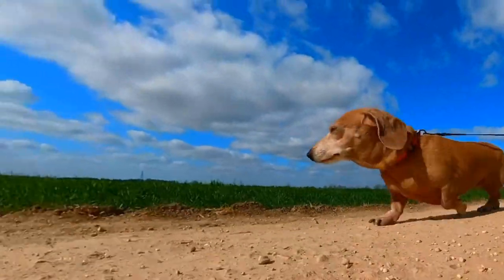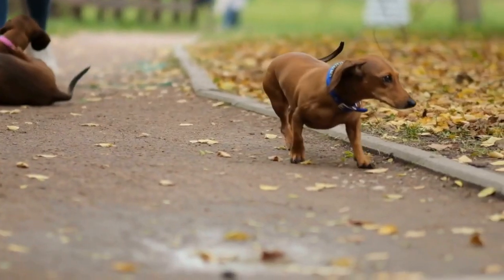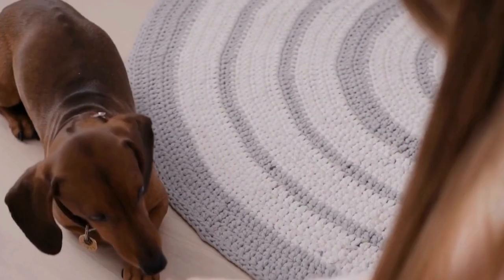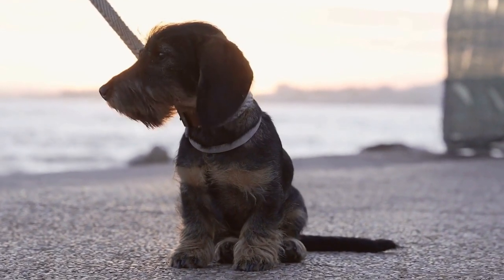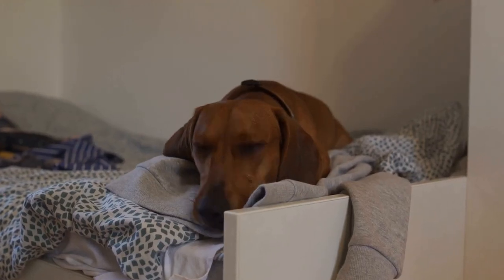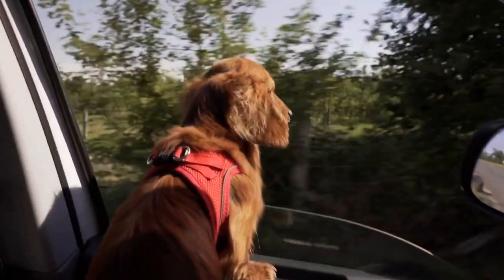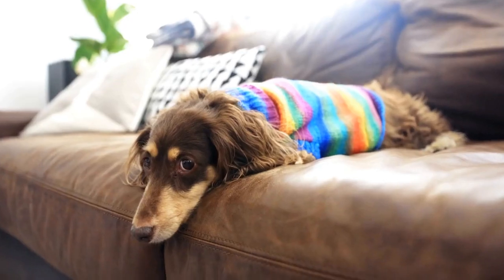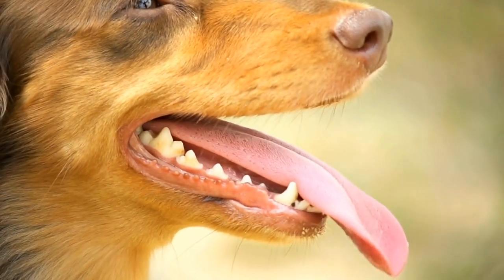Dachshund Decor: Add Wiener Dog Pizzazz?-Ready to Transform Your Home?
Bring a little dachshund pizzazz to your home with a variety of dachshund-themed decorations! Choose from a wide selection of wall art, throw pillows, rugs, curtains, kitchen accessories and small home accents. All of these items feature adorable images of dachshunds, making them perfect for any home filled with love for these loyal and loving dogs. Add a touch of wiener dog decor to any room and show off your love of dachshunds!